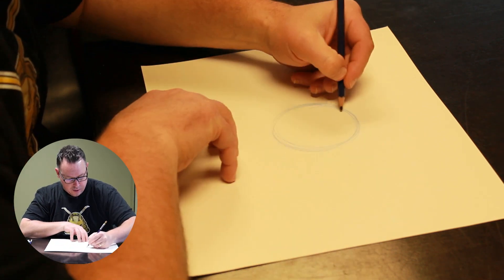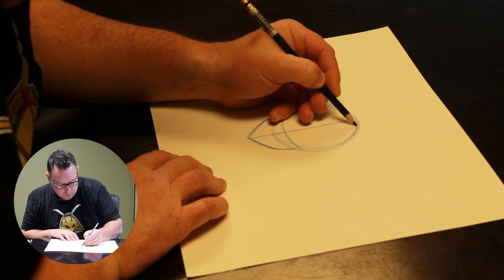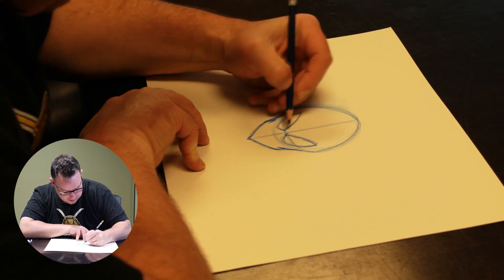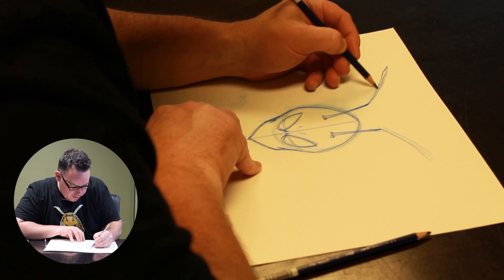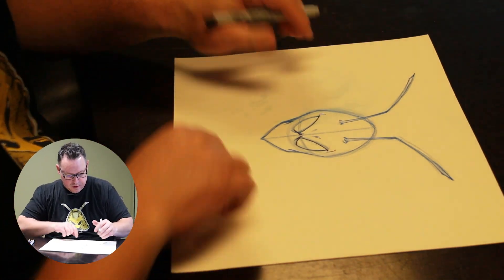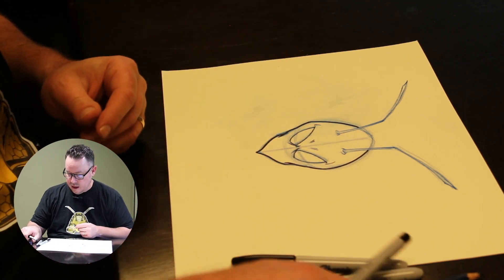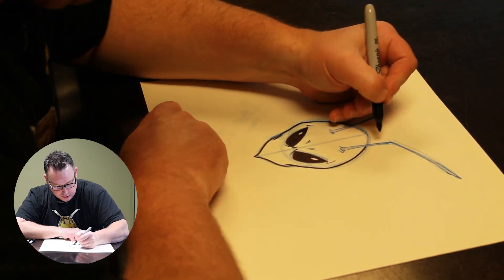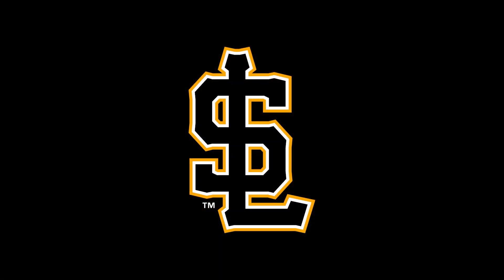Drawing Salt Lake’s Marvel Defenders of the Diamond Logo with Brian Crosby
Learn about how Salt Lake’s Defenders of the Diamond Logo was created and how to draw it with Marvel Artist and Director of Themed Entertainment Development, the designer of the Logo, Brian Crosby.